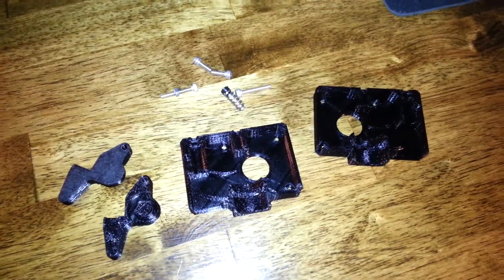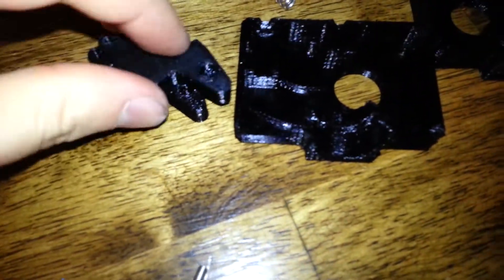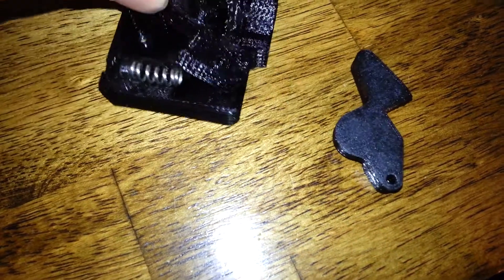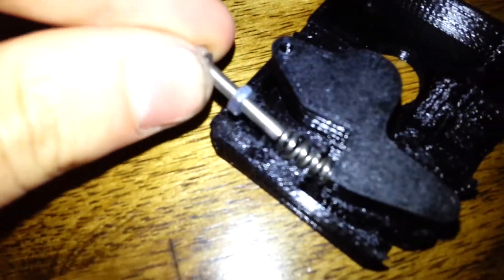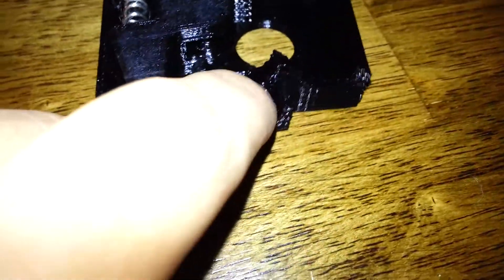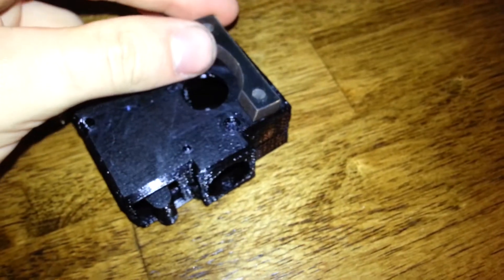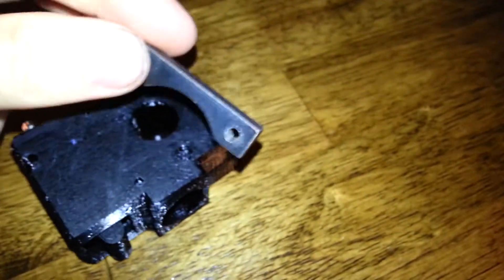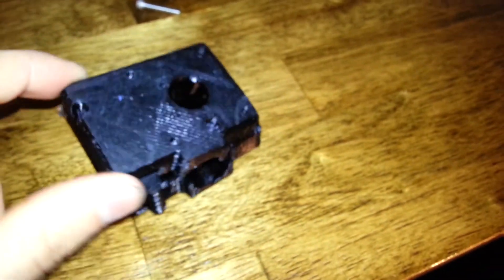QUBD One/Two-Up Custom Extruder Assembly Guide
Here is a short little video just showing how exactly you put together my custom extruder. The latest version can be found here